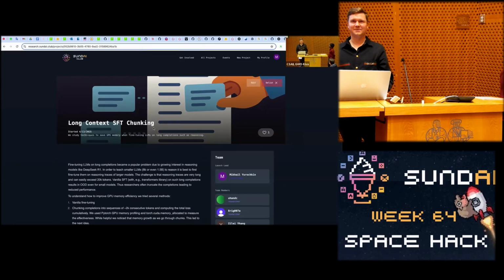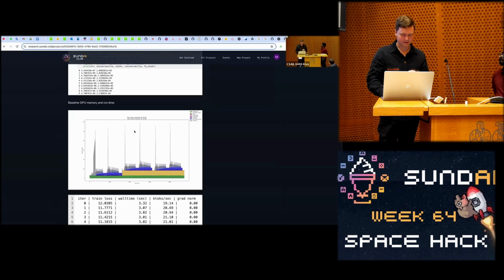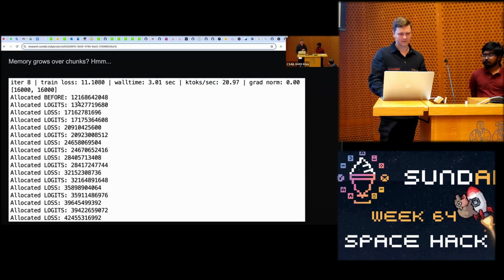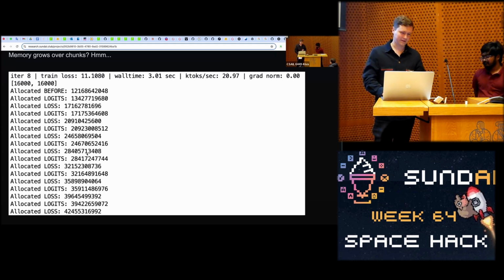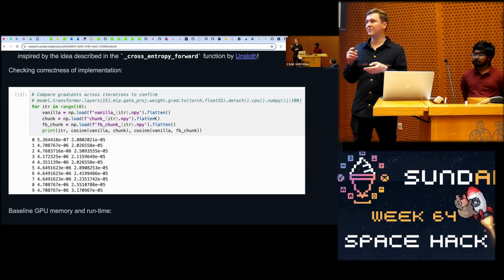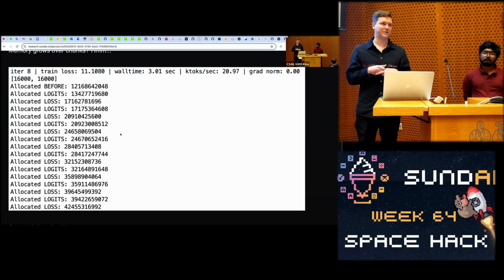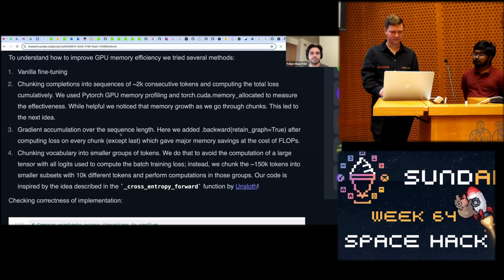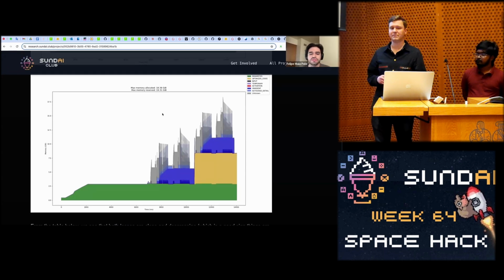Chunking to optimize reasoning model training (Team Chunkers --- Sundai Week 64)